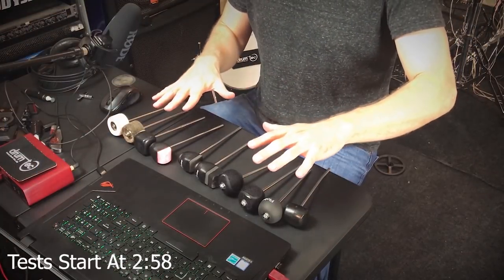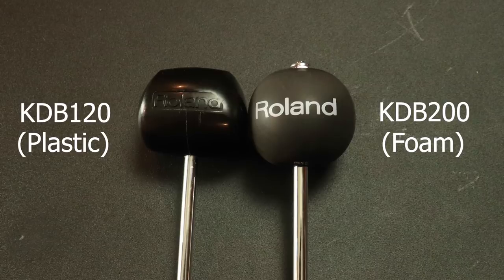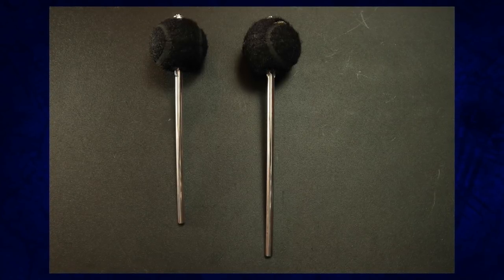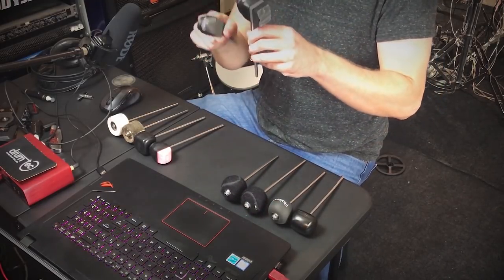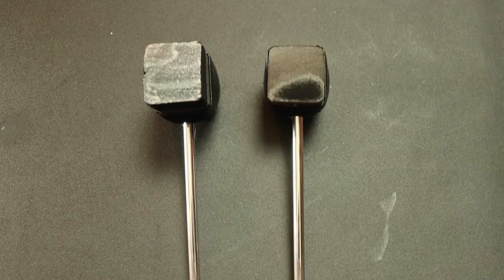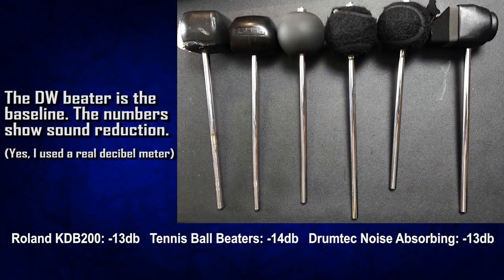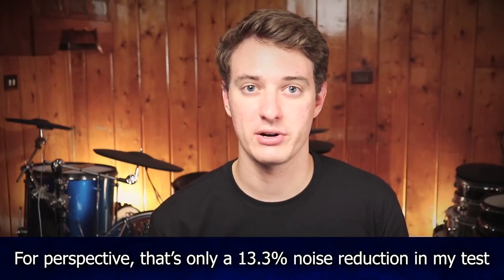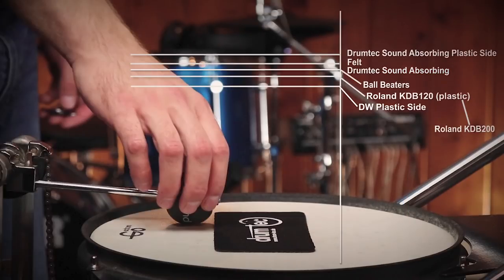What Is The QUIETEST Kick Drum Beater?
In this video I test the most popular "silent" kickdrum beaters to see if they work. Are they worth the money, or should you pass? Also I test the Drumtec Pro Dot kickdrum patch for electronic drums.

The baseline was 95 dB four feet away from the kickdrum with a plastic beater. The foam beaters removed 13db. I’m being told because of the logarithmic way decibels work, that reduction is perceived cutting the volume in half. During the testing I noticed that you can spike some of those quiet beaters to plastic sound levels if you play REALLY hard, and bury the beater. So the volume can go even higher depending on how you play.

✔️✔️The Official 65 Drum Tshirt!